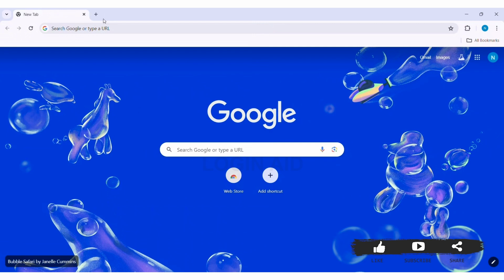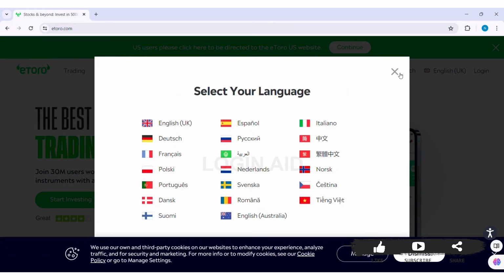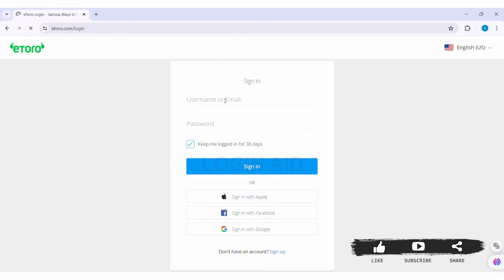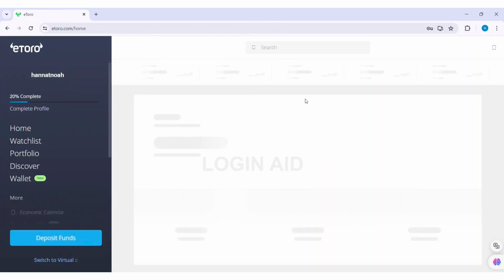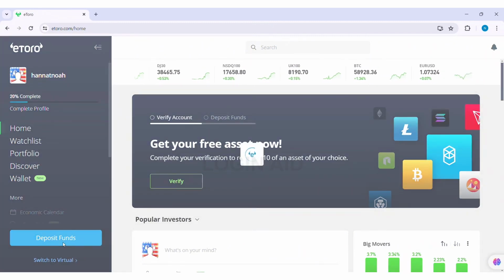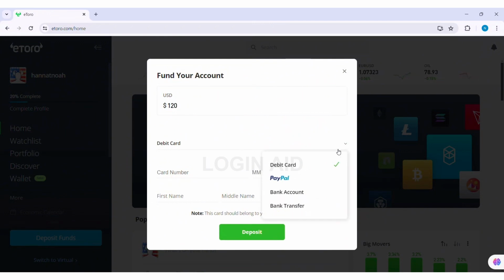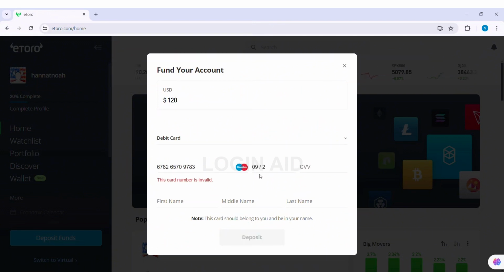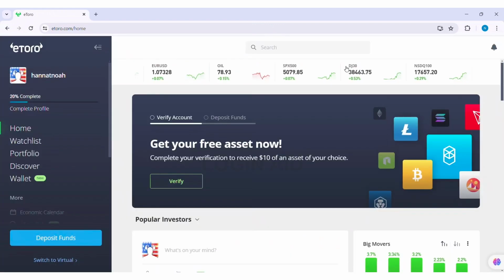How To Add Funds On eToro 2024 | Deposit Funds On eToro Account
In this tutorial, discover how to add funds to your eToro account effortlessly. Follow this guide to fund your account and start trading or investing in cryptocurrencies, stocks, and more. Don't miss out on investment opportunities - learn how to add funds to your eToro account today!